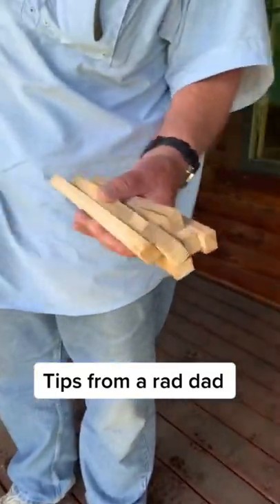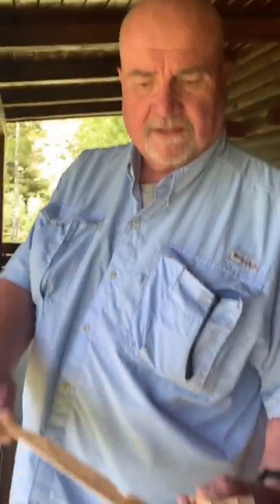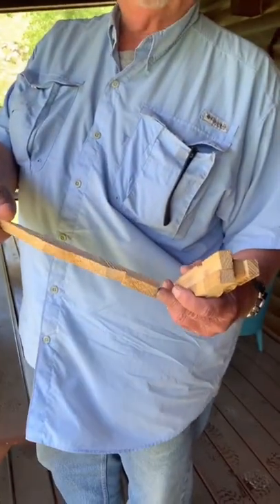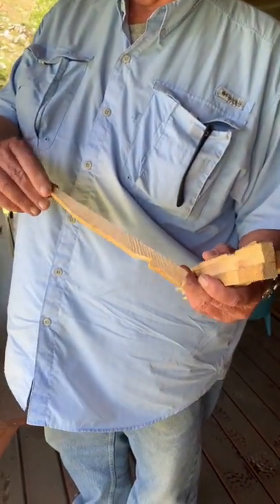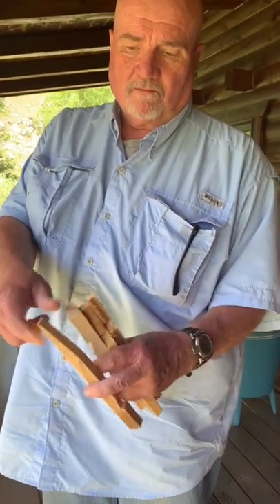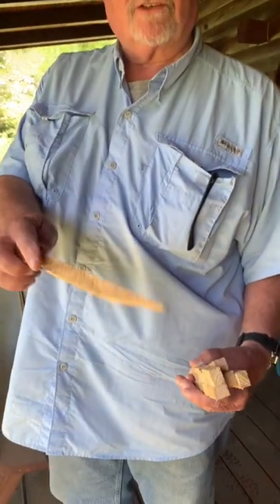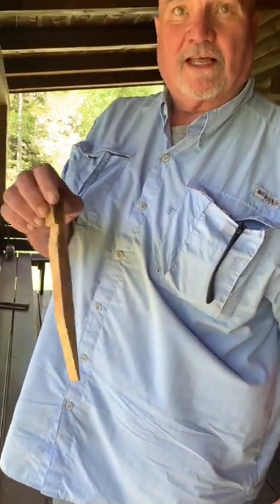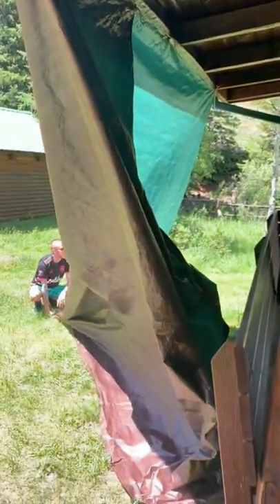Make your own tent pegs-Tips from my Dad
My Dad is full of amazing tips like this